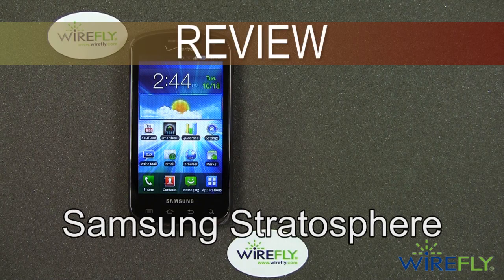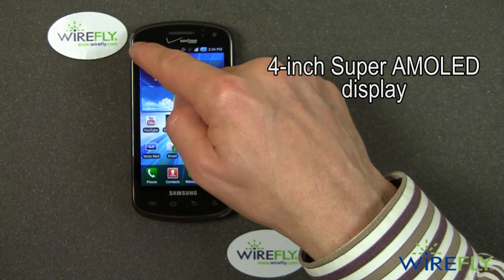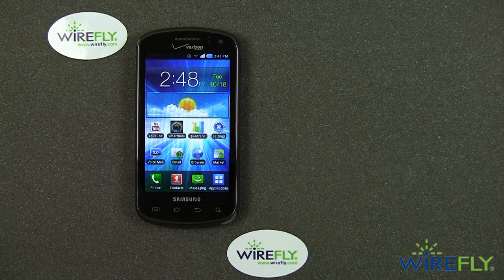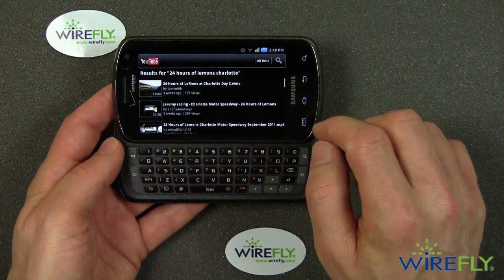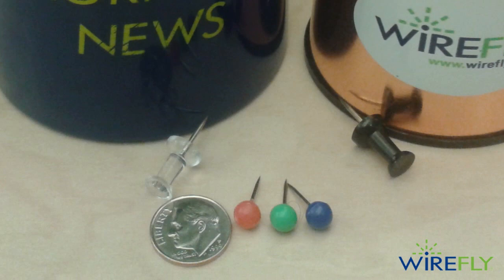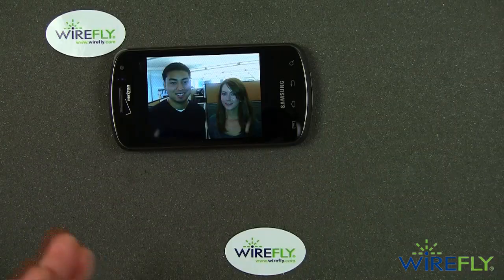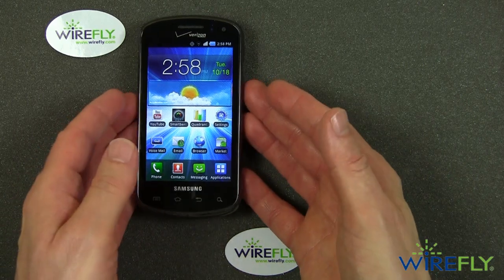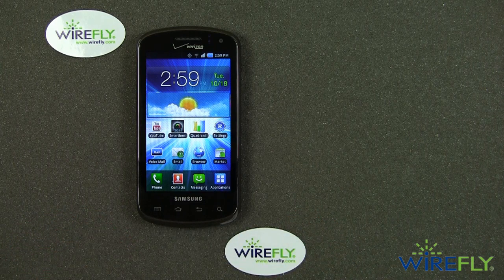Samsung Stratosphere Review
Verizon has a winner with its high-speed 4G LTE network and the company has been working hard to bring affordable devices to it's speedy network. The Samsung Stratosphere, based closely on the Samsung Epic 4G for Sprint, is the first affordable LTE phone with a physical slide-out keyboard. With a pretty 4-inch AMOLED display, an improved processor, one of the nicest keyboards on any phone and LTE connectivity, the Samsung Stratosphere has a lot to offer.

In this video, Wirefly's Bob Kovacs runs through the main features of the Samsung Stratosphere and gives an extensive demonstration of its camera, as well as checking its performance with standard benchmark tests.